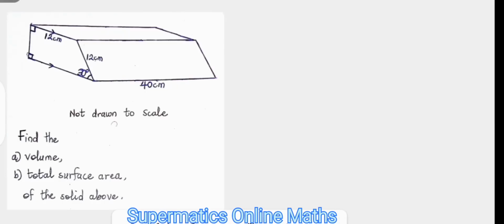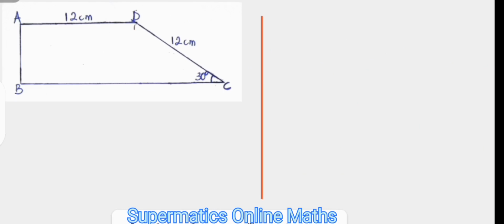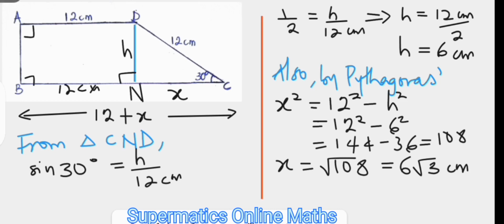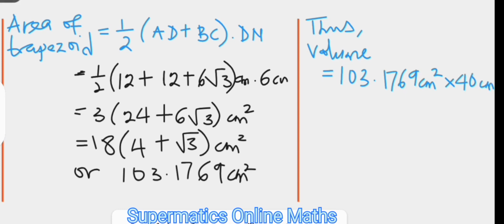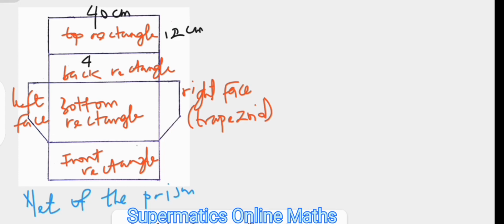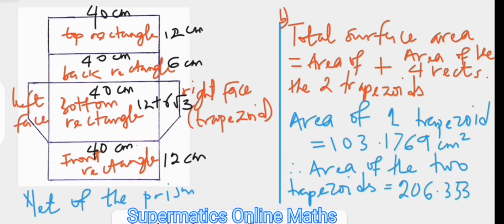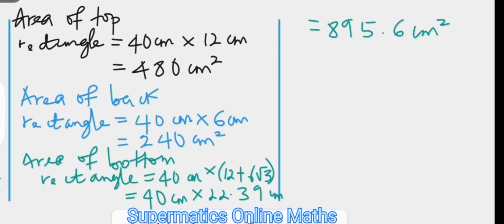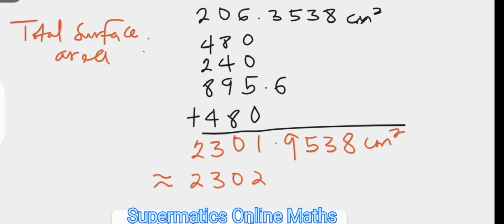How to Find the Volume and Surface Area of Prisms | A Trapezoidal Prism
Learn, in this tutorial, how to find the volume and total surface area of prisms, a trapezoidal prism. It is solution to a class 10 maths, WAEC, IGSCE, NECO, etc standard.